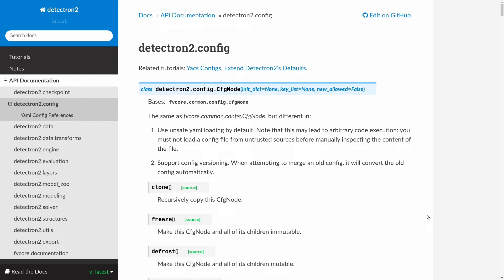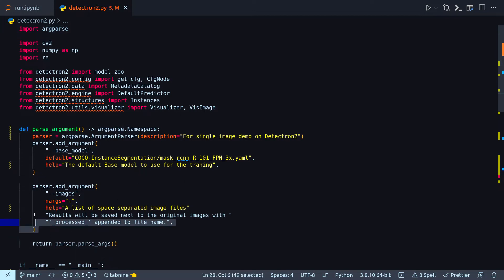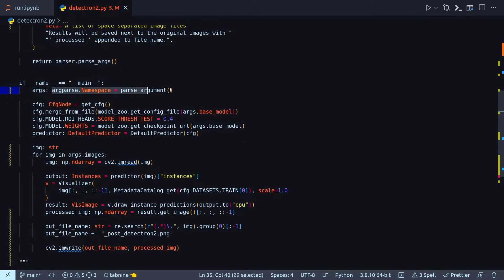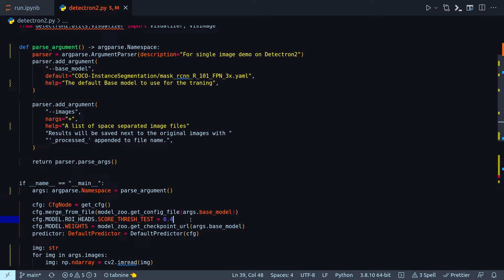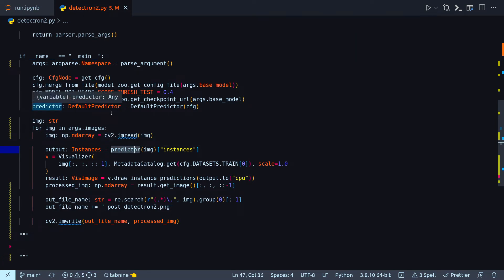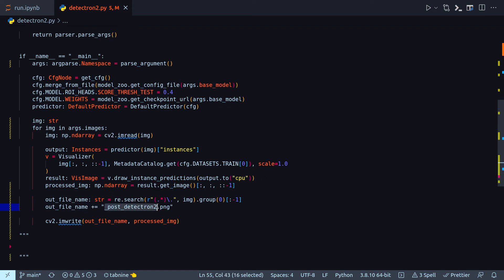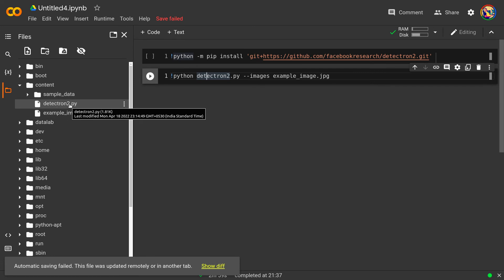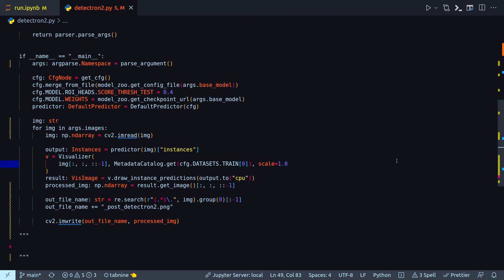Detectron-2 Object Detection - Apply Bounding Boxes in 2 Minutes | Deep Learning | Computer Vision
7.5 Hours of Course - 6 different GAN Architecture implementations from scratch with PyTorch